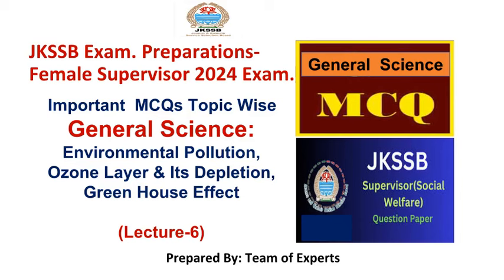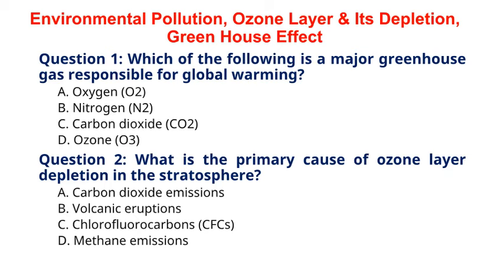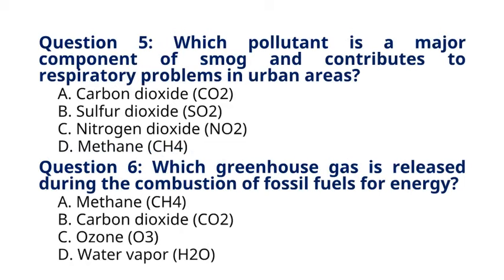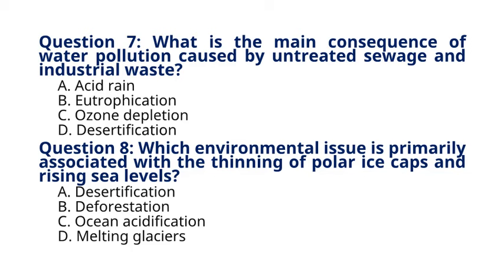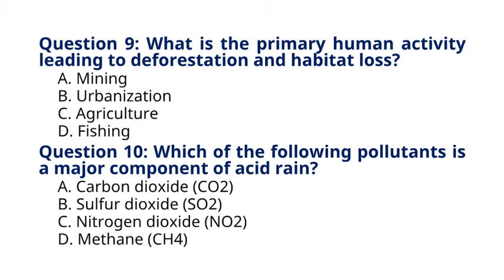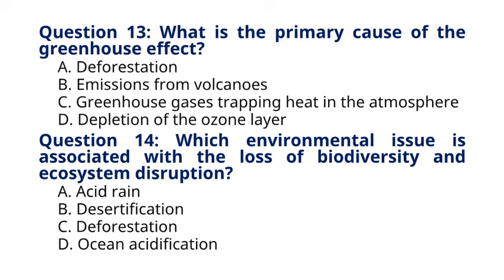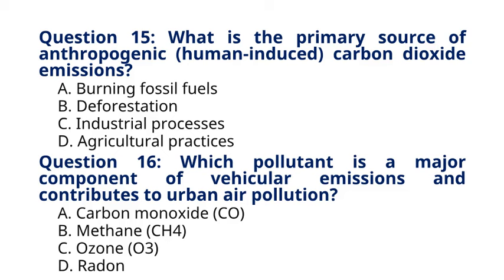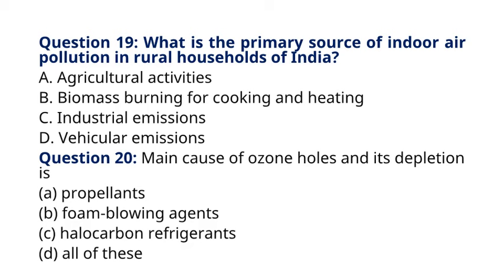Environmental Pollution, Ozone Layer & Its Depletion, Green House Effect(General Science)-MCQs JKssb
Environmental Pollution, Ozone Layer & Its Depletion, Green House Effect.
jkssb
jkssbsupervisor
jkssrb
supervisor
femalesupervisor
socialwelfaredepartment
sociology
jkssbpanchayataccountsassistant
jkssbaccountassistant
jkssb posts
Related Quarries